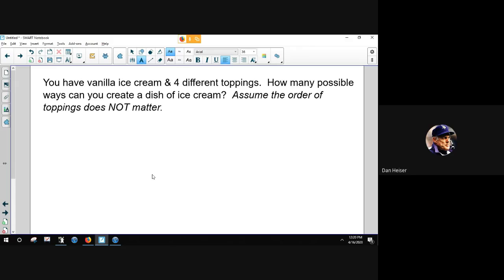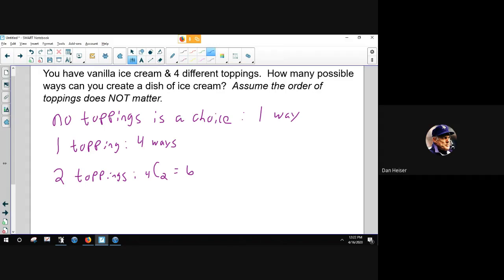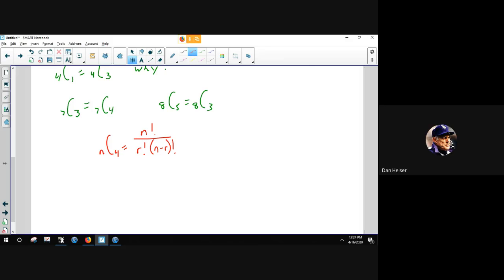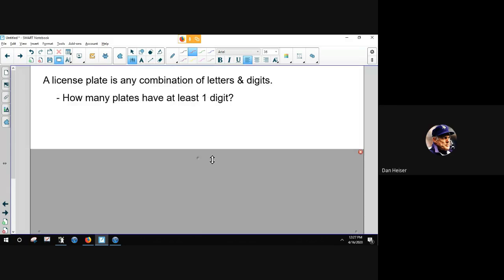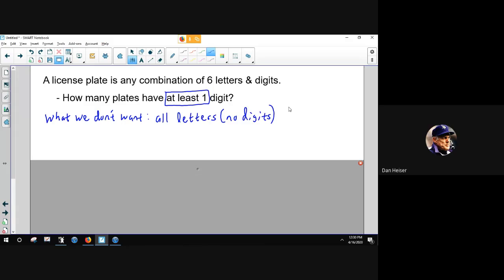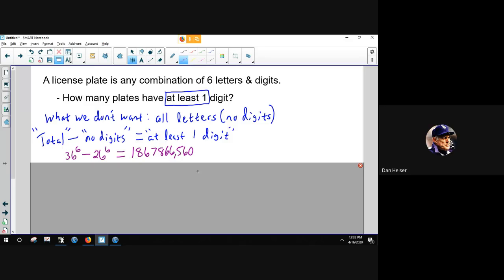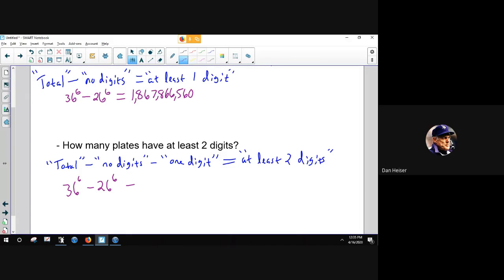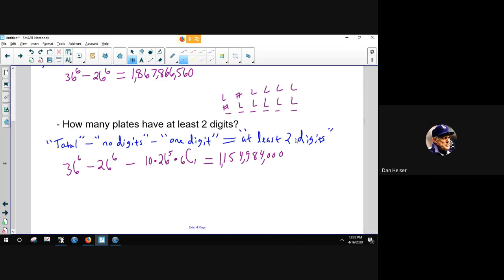More counting problems